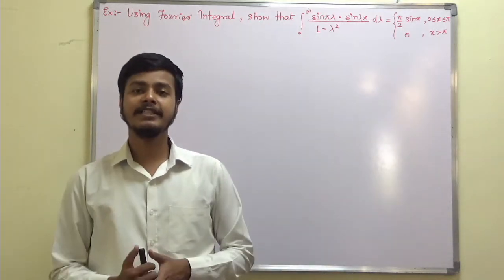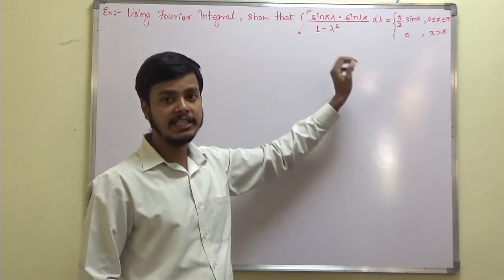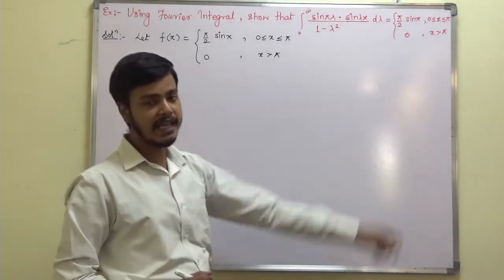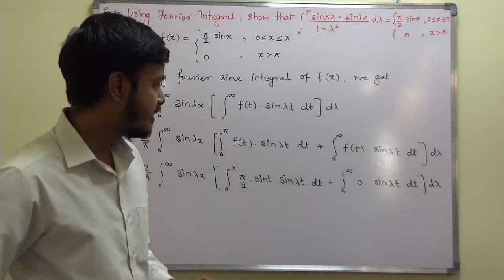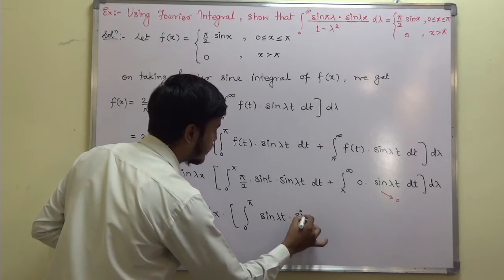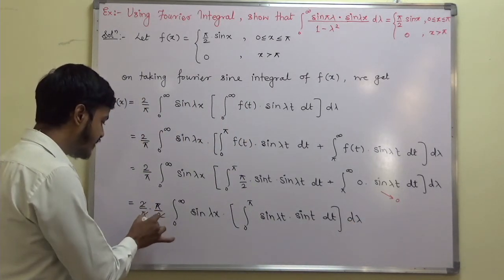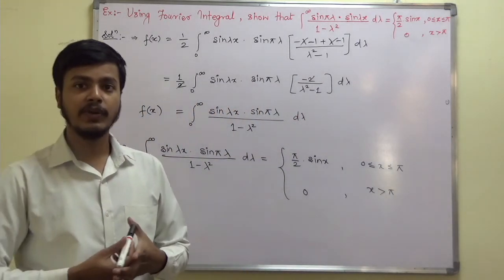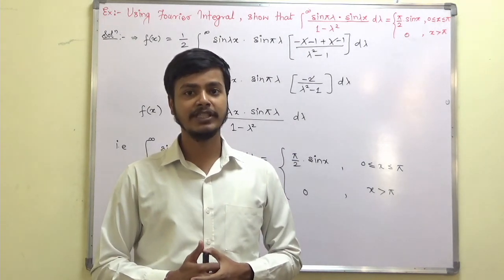#2 example on Fourier Integral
Hi there,

to solve problem on the Fourier Sine integral.